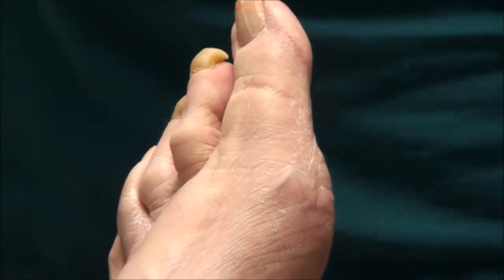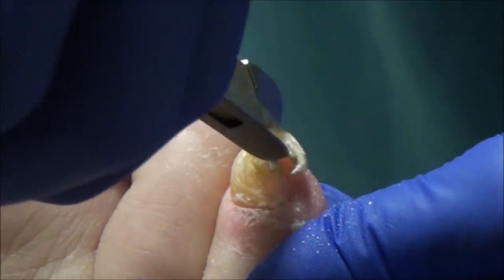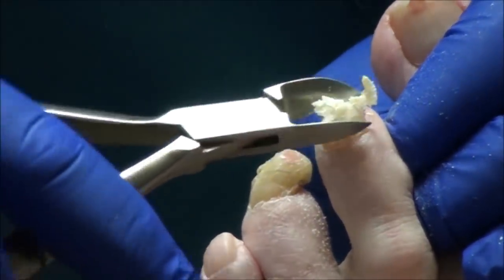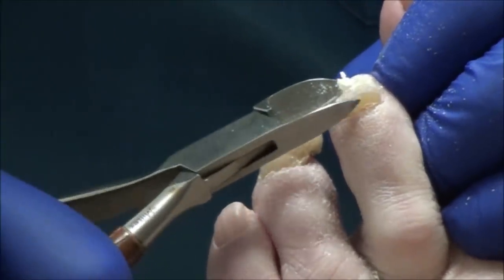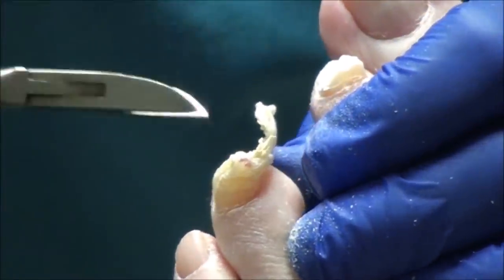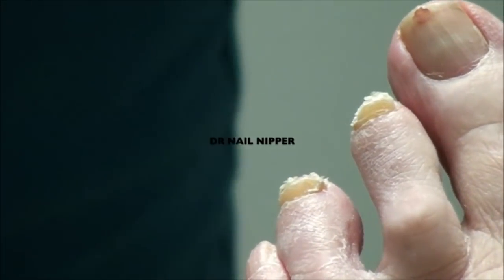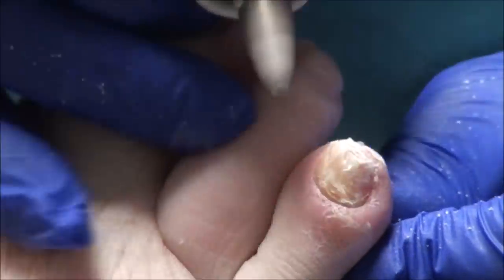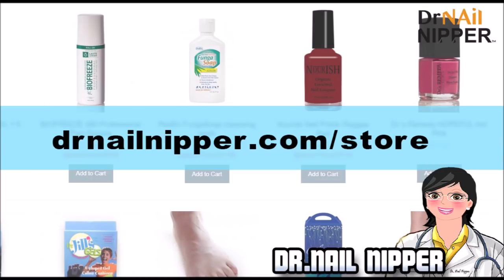Three Rams Horn Nails on One Patient. Do you have one toenail? (2018)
For all you fans of the Ram's Horn, we have a special treat of three in one patient video.  We have included the other Ram's Horn Nails videos below ***.

Rams Horn Toenail, also known as Onychogryphosis, is a condition in which the toenail becomes thickened and curved, resembling the horn of a ram. It is often caused by wearing tight, narrow shoes that compress the toes and nails. It can also be caused by fungal infections or underlying medical conditions such as psoriasis or diabetes.

Treatment for Rams Horn Toenail depends on the underlying cause of the condition.

Best Rams Horn by Dr Nail Nipper

PediFix Felt Corn Protectors
Dr. Jill's Gel Corn Pads

The videos show different procedures that Dr. Nail Nipper's performs on her patients.  Be kind in the community and ask questions as real people are reading.

Similar Dr Nail Nipper - Ram's Horn Toenail videos:
TWO ✌️ RAMS HORN TOENAILS!! - Lexington Podiatry
RAMS HORNS NAILS ON MULTIPLE TOES - Healthy Feet Podiatry
Toenail Cutting on Thick, Crunchy, Layered Nails! | Dr. Kim, Kim Foot and Ankle - Dr. Kim, America's Holistic Foot Doctor
Super Ram's Horn Toenail: Super Challenging - DC Foot Doctor